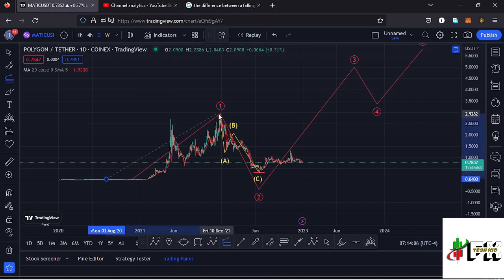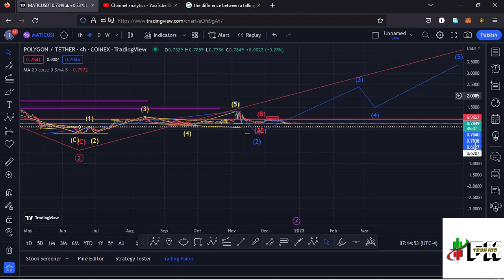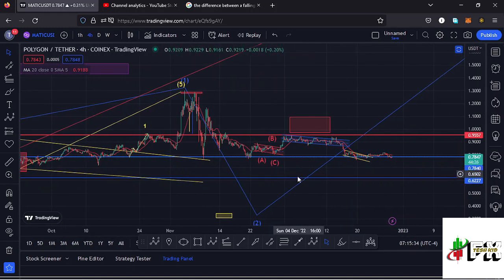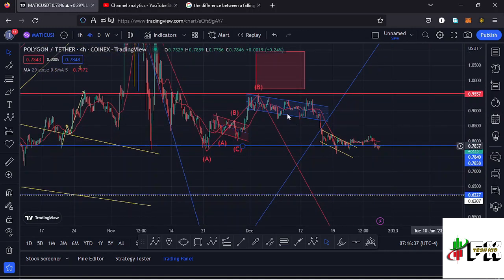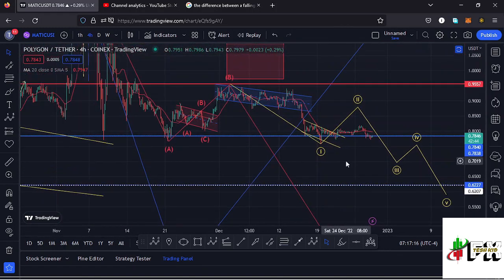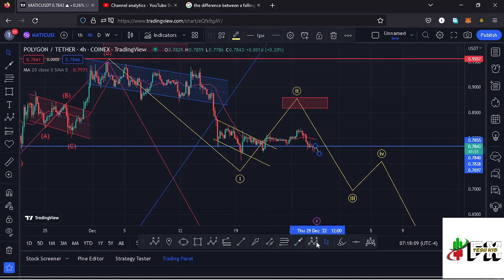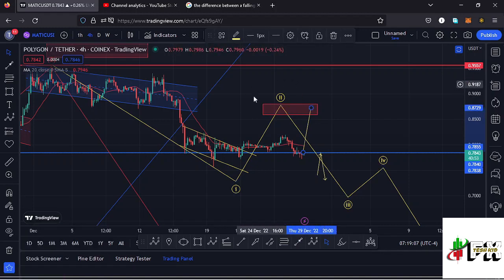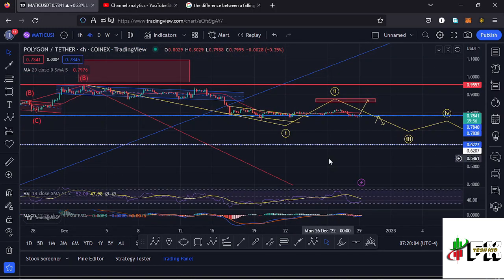🔔🚨🚀POLYGON MATIC PRICE PREDICTION UPDATE!!ELLIOT WAVES AND TECHNICAL ANALYSIS